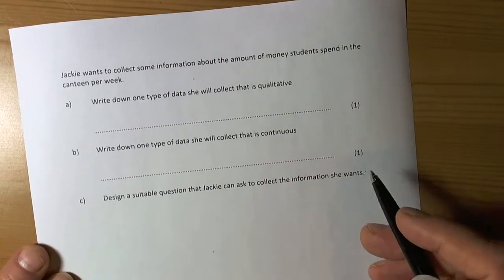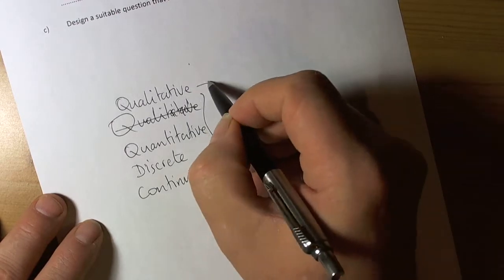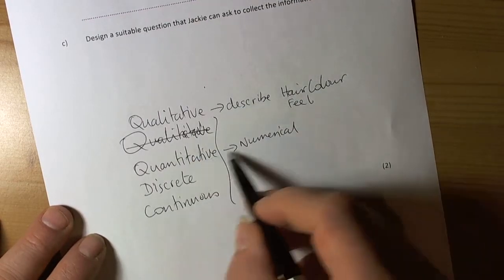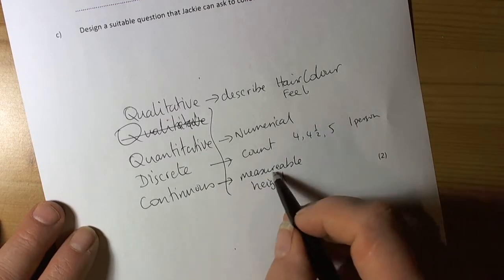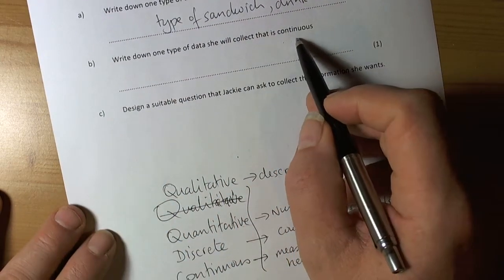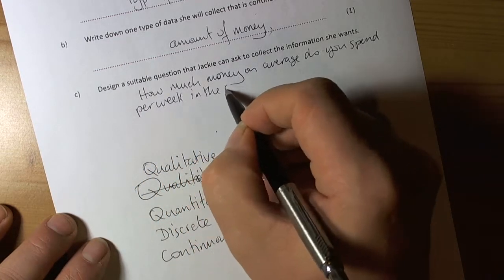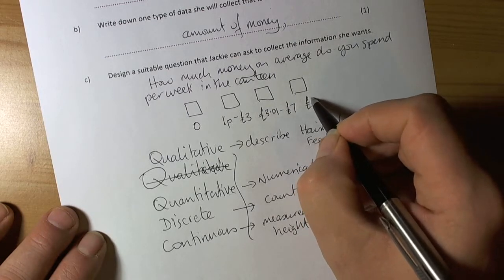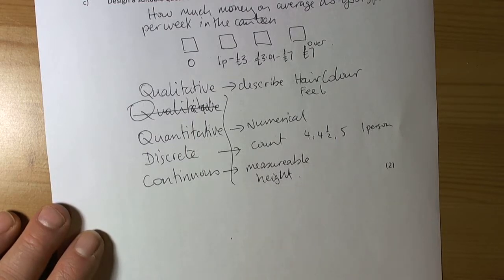Data Types and Questionnaire Design 10A2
Discussion on the different data types at GCSE level and how to design a good question.